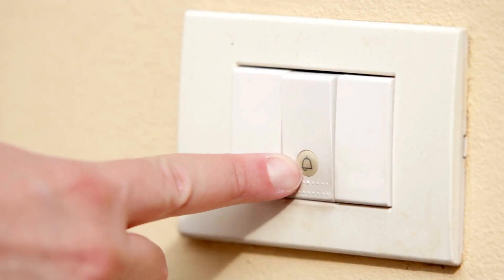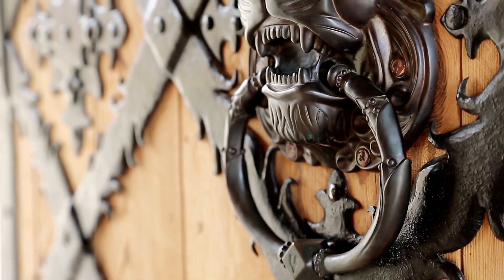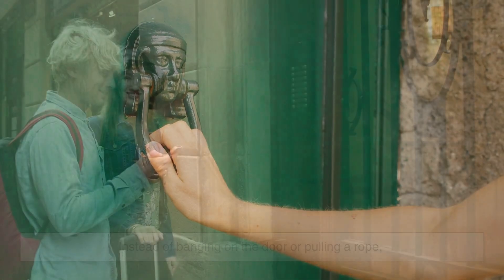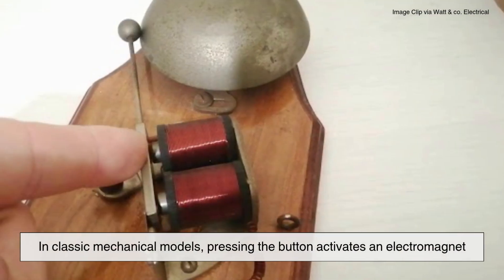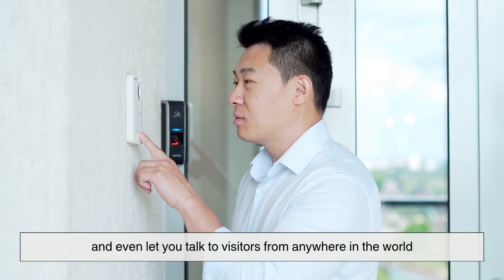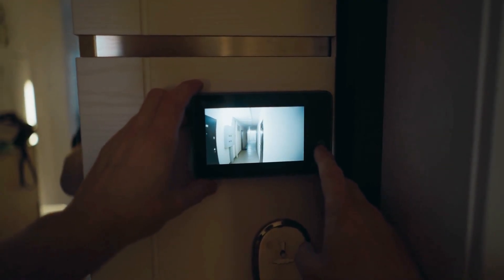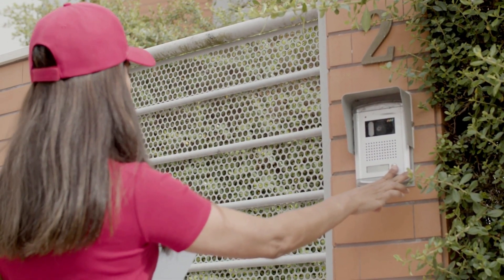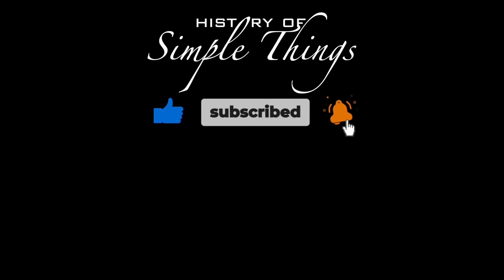What Really Happens When You Ring a Doorbell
Ever stop to think about what’s actually happening when you ring a doorbell? From ancient knockers to smart door cams, we’re diving deep into one of the most overlooked pieces of home tech. It’s a journey through history, science, and innovation—all sparked by one tiny button.

Whether you love quirky tech stories or just want to finally understand how your doorbell works, this is your ding-dong deep dive.

📺 Timestamps:
00:03 – Intro: The Doorbell You Never Think About
00:53 – Before Doorbells: Knocking and Fancy Knockers
01:18 – Pull Bells and Pre-Electric Ingenuity
01:42 – Enter Electricity: Joseph Henry’s 1831 Invention
02:05 – The First Electric Doorbells in the 1850s
02:33 – How Wired Doorbells Work Today (The Basics)
03:05 – The Transformer: Hidden Hero of Low Voltage
03:24 – The Chime Box: Electromagnets and Mechanical Magic
03:54 – Wireless Doorbells: No Wires, No Problem
04:18 – Smart Doorbells: Cameras, Apps, and Cloud Integration
05:02 – Why Doorbells Matter More Than You Think
05:38 – The Future of Doorbells: AI, Smart Homes & AR
06:48 – Final Thoughts: Simple Things, Big Stories